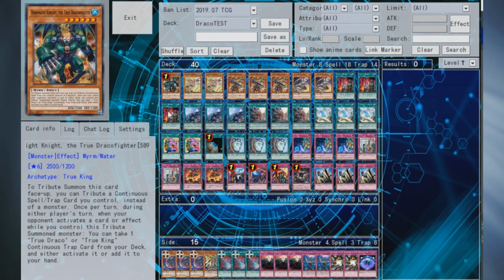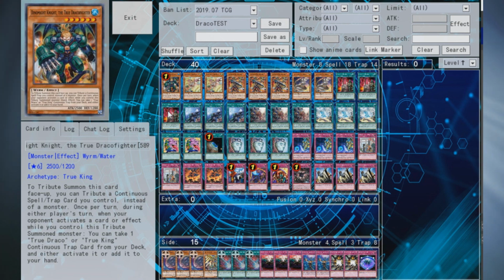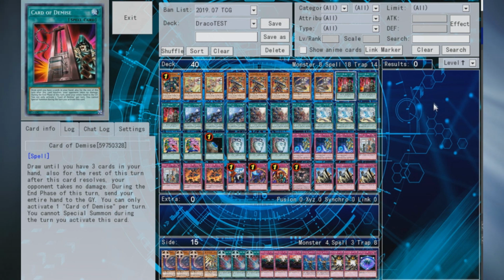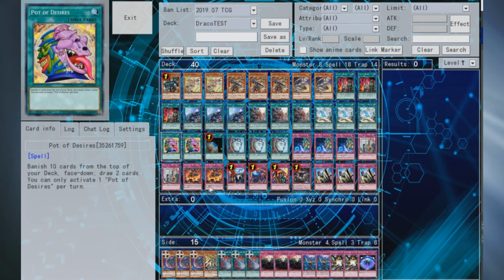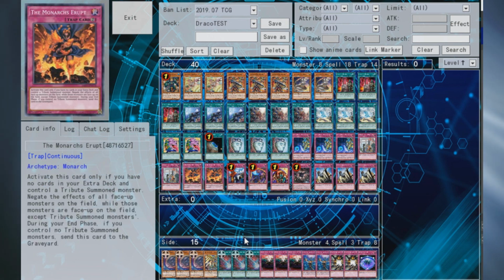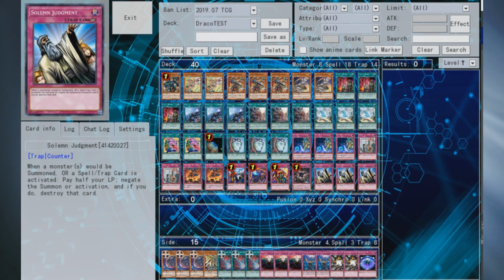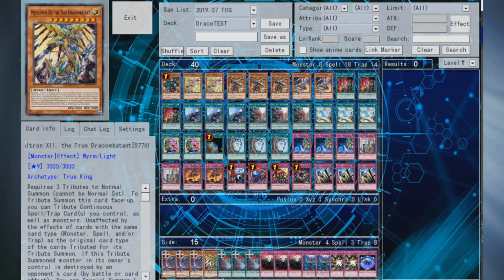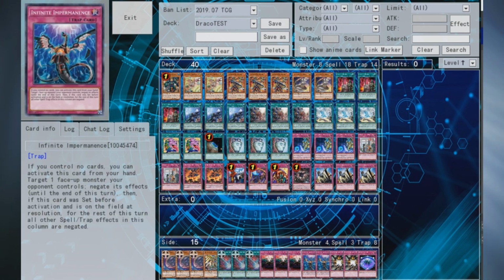Yu-Gi-Oh! TCG - True Draco Deck Profile - Regional - October 2019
Welcome back to a new Yu-Gi-Oh! TCG Deck Profile by Ru-Fi-Oh!, which I was going to be taking to the Milton Keynes Geek Retreat Regional last month.

Sadly I didn't make the regional due to waking up incredibly ill on the day, but I wanted to share my intended list for the event for my True Draco deck.

Deck List:
Monsters:
1x Dinomight Knight, the True Dracofighter
2x Majesty Maiden, the True Dracocaster
3x Ignis Heat, The True Dracowarrior
2x Inspector Boarder

Spells:
3x Card of Demise
3x True Draco Heritage
3x Disciples of the True Dracophoenix
3x Dragonic Diagram
2x Pot of Desires
1x Terraforming
3x Pot of Duality

Traps:
3x True Draco Apocalypse
2x There Can Be Only One
2x The Monarchs Erupt
1x Imperial Order
1x Soul Drain
1x Skill Drain
1x True King's Return
3x Solemn Judgment

NO EXTRA DECK

Side:
3x Nibiru, The Primal Being
1x Metaltron XII, the True Dracombatant
3x Dark Ruler No More
3x Anti-Spell Fragrance
2x Infinite Impermanence
2x Shadow-Imprisoning Mirror
1x Summon Limit